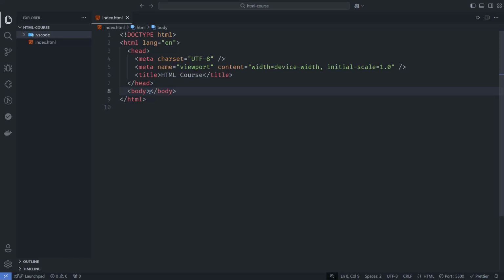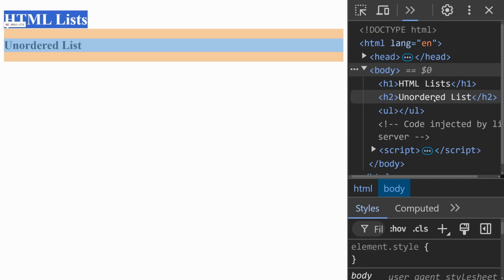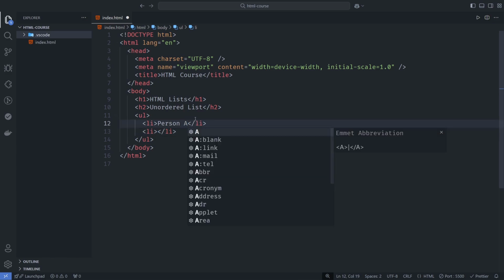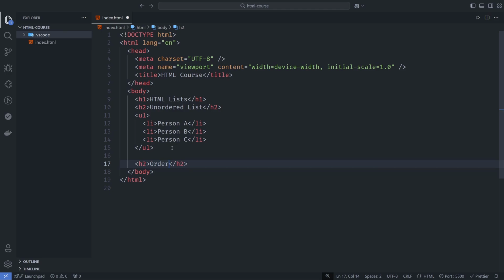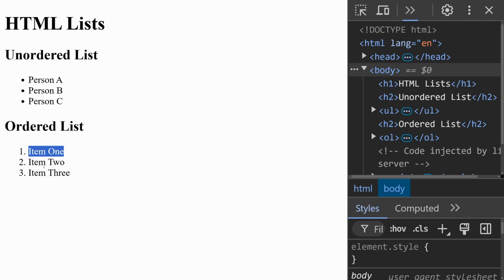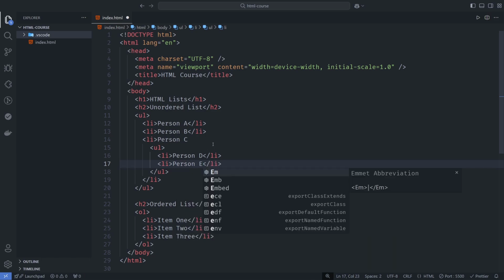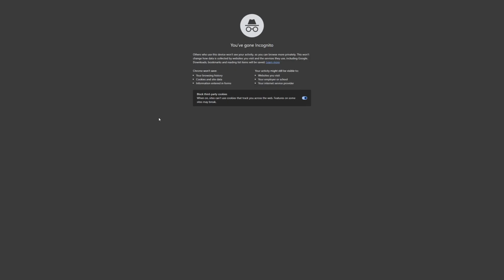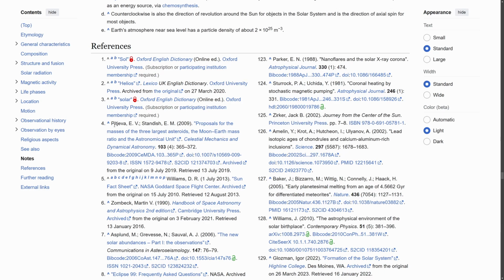Learn HTML Lists FAST in 10 Minutes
In this video we will learn about the HTML Ordered and Unordered list elements.